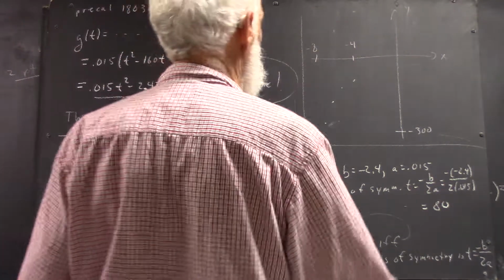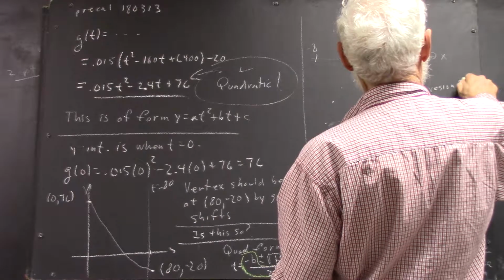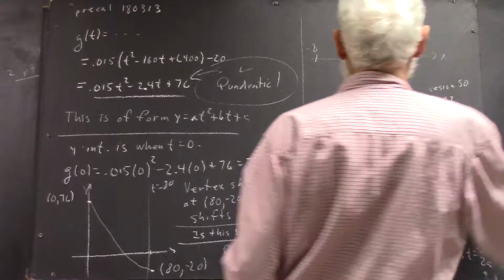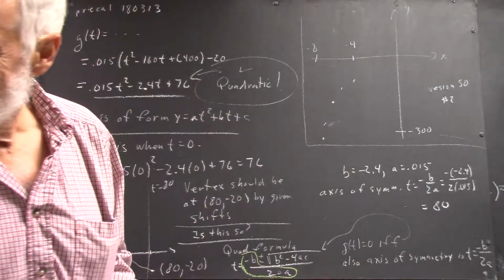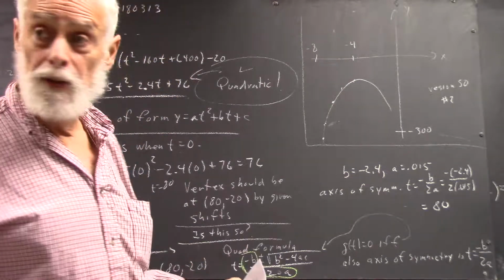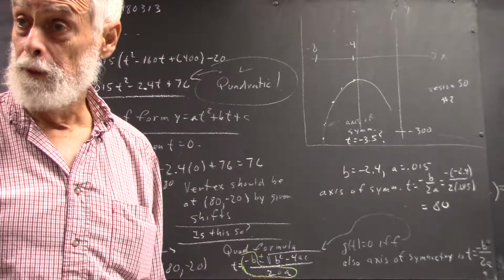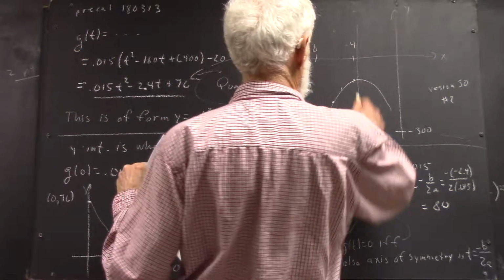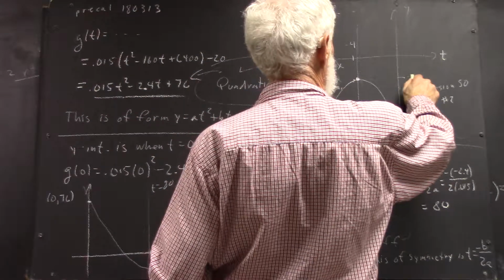dagpc 1793 estimating vertex from scatter plot of data 4